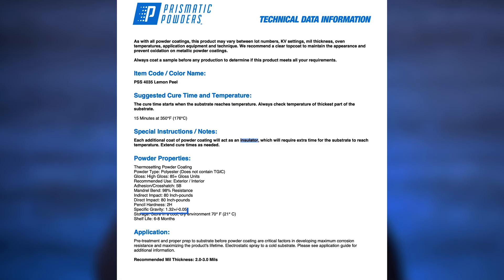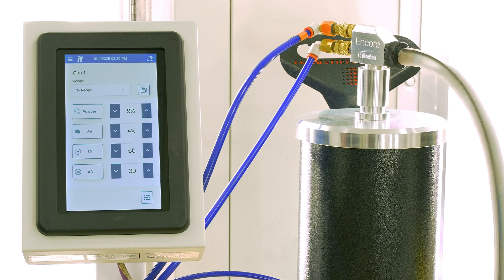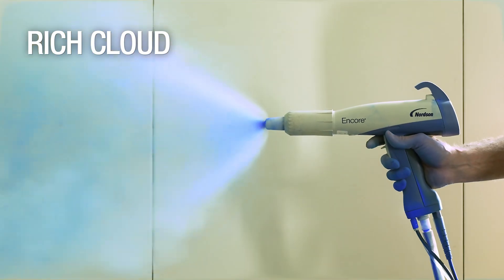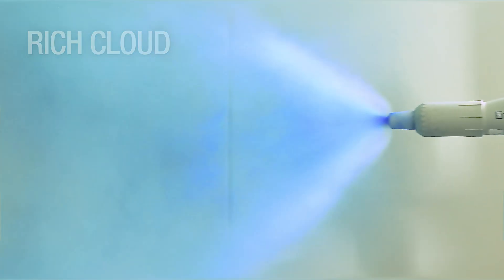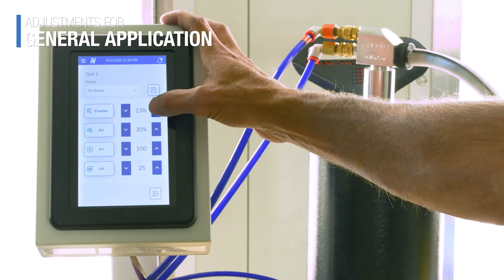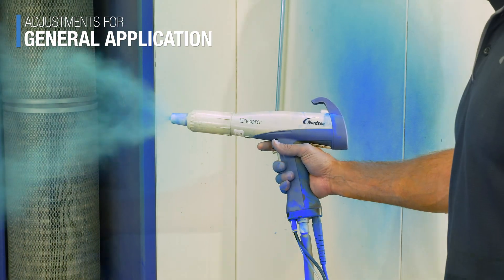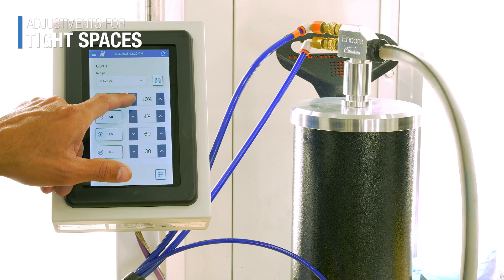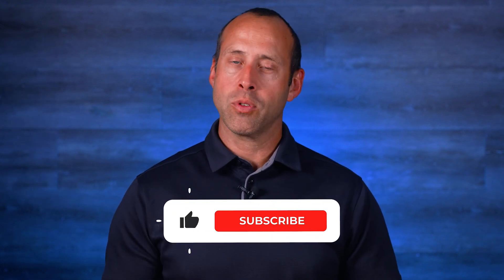How to Control Your Powder Cloud | Prismatic Powders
The secret to professional-grade results lies in mastering your Powder Cloud and Airflow Settings. In this video, we'll dive into the adjustments you need to make on your powder coating gun for proper application.

A thin or overly rich powder cloud can cause big problems with your finish. We'll show you exactly why certain settings don't work and break down the key principles of powder coating airflow. Learn how to dial in your equipment for great results every time, so you can stop guessing and start coating with confidence!

With the world's largest selection of powder coat colors, we are Powder Coating's creative outlet.